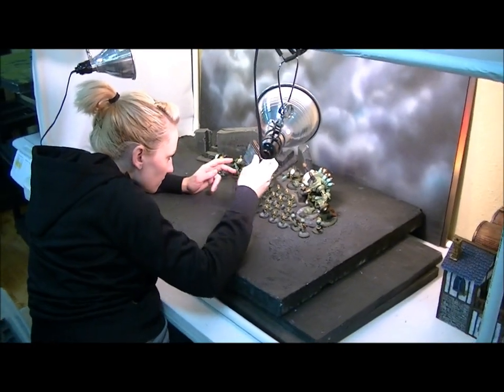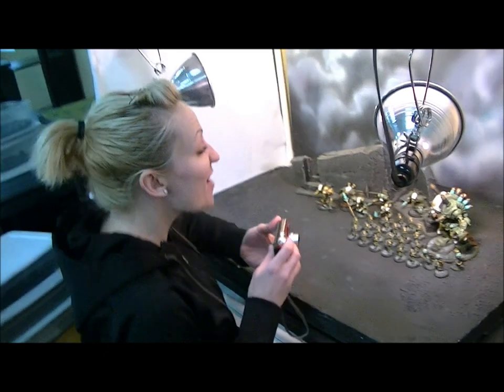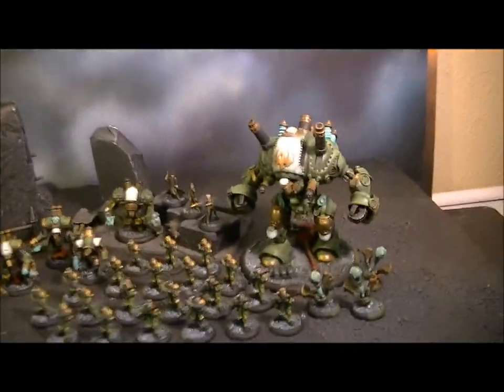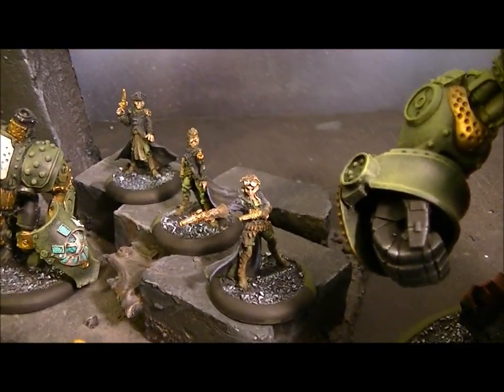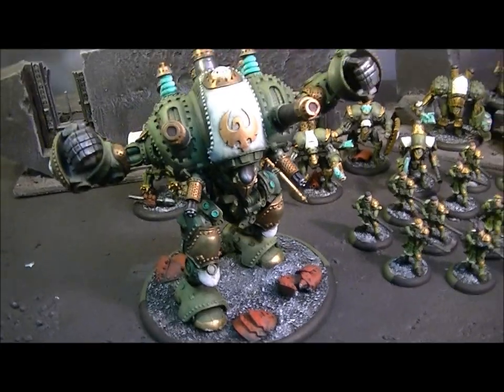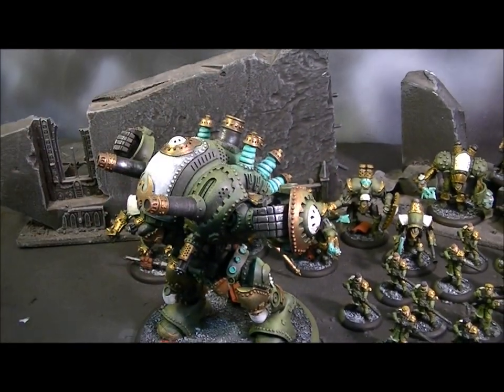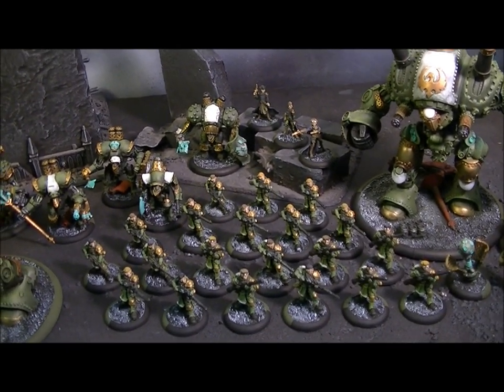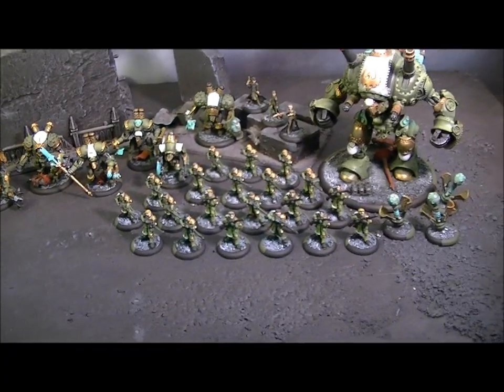Cygnar in Green for War Machine by Privateer Press